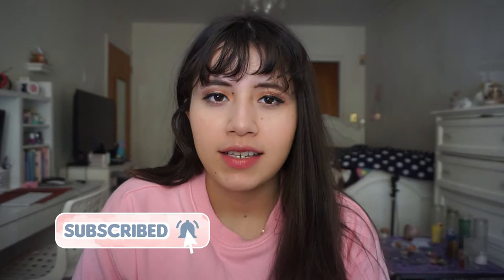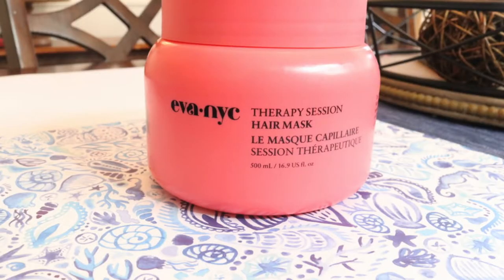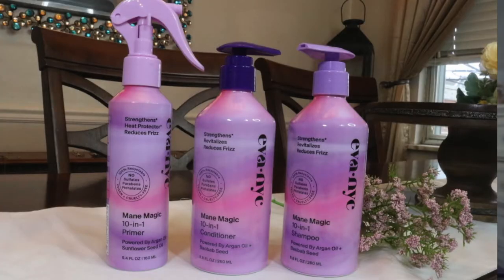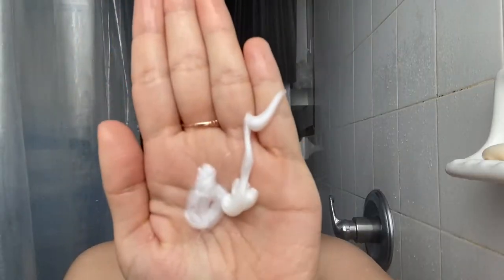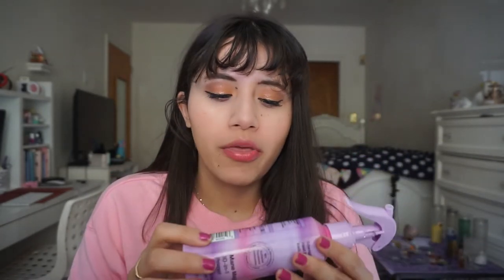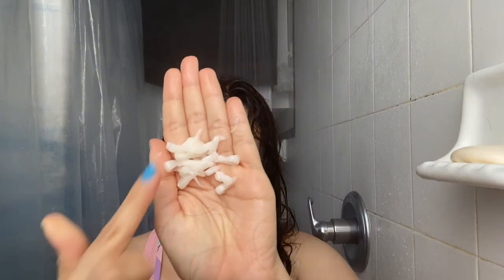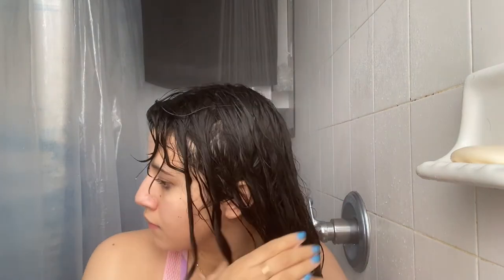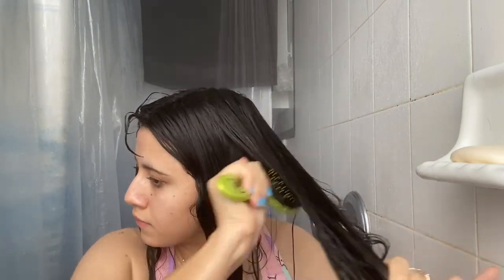Eva NYC Mane Magic Shampoo, Conditioner & Primer Review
Hey friends! Today I'm reviewing Eva NYC 10 in 1 Shampoo, Conditioner and primer.

time stamps:
0:00 - Intro
0:54  - Scent of products
1:10 - Shampoo Demo
1:27 - Product packaging
1:49 - 10 in 1 Primer
4:20- Hair conditioner and hair mask comparison

Products Mentioned:

-Eva NYC Mane Magic 10-In-1 Shampoo
-Eva Nyc Mane Magic 10-In-1 Conditioner
-Eva NYC Mane Magic 10-in-1 Primer

-Age: 27

My Interests:

‣Makeup
‣Nail Polish
‣Jewelry